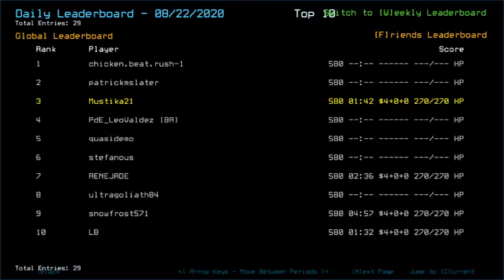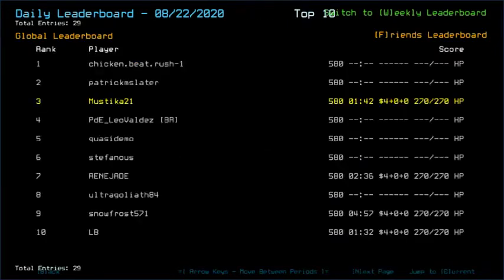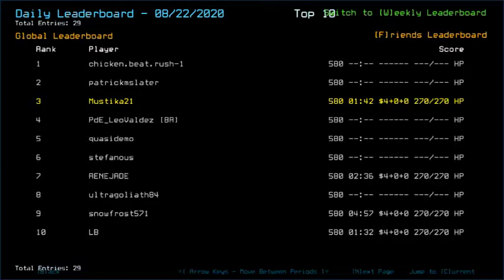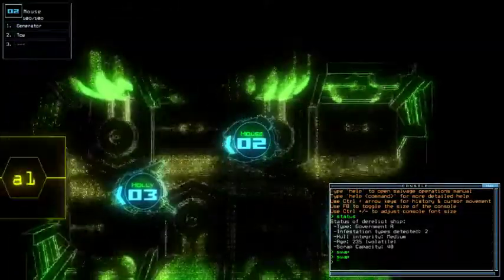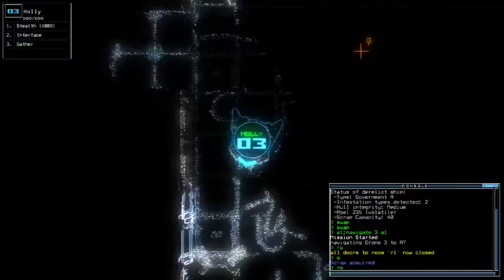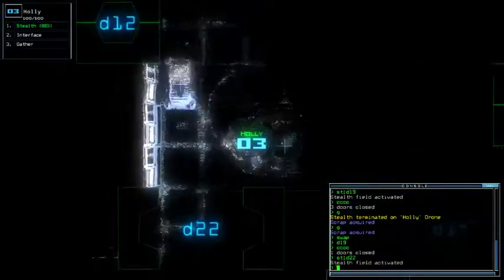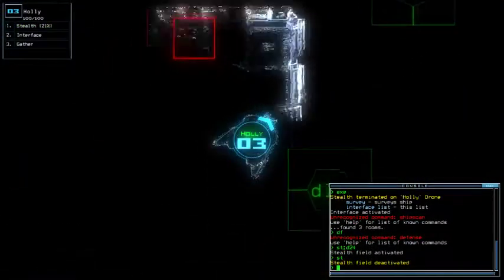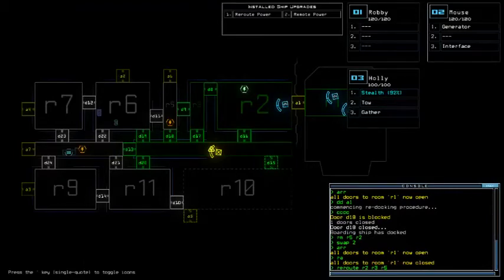Duskers Daily 23 Aug 2020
Awh, no leaper.